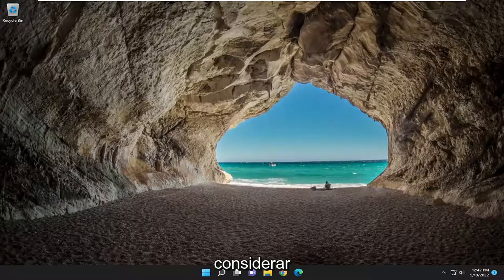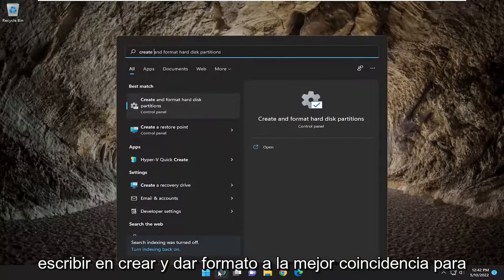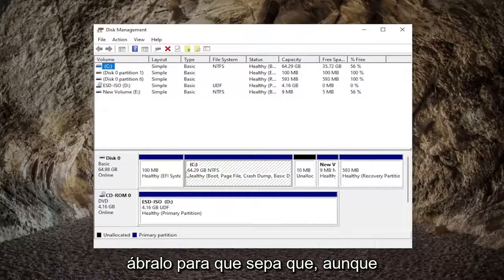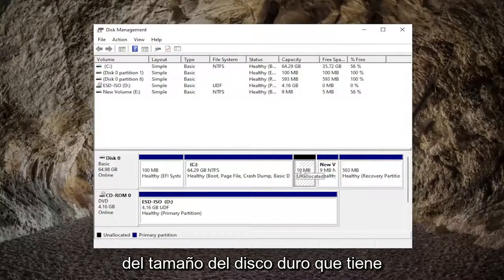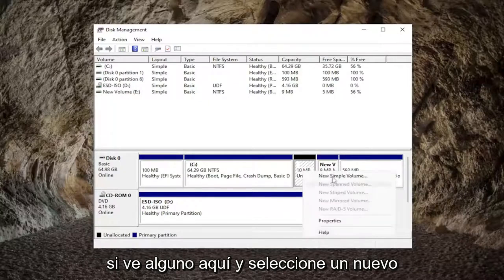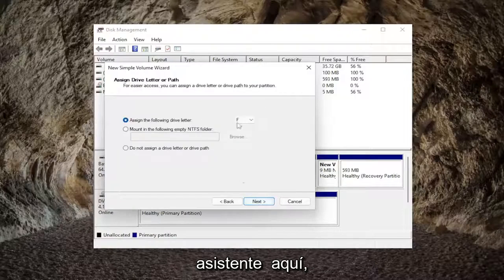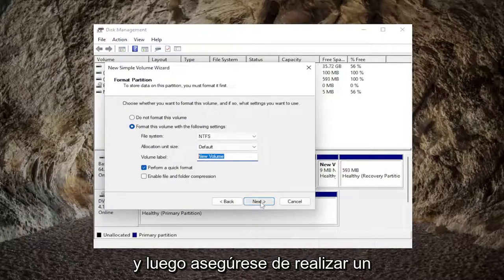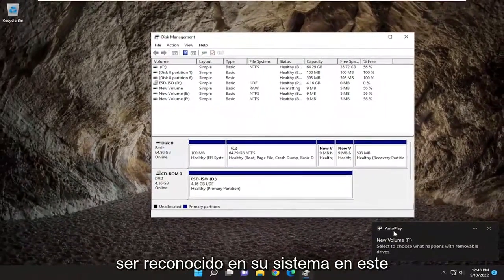Windows 11/10: SSD nueva no detectada en Administración de discos [SOLUCIÓN]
SSD no aparece en Administración de discos o Bios en Windows 11/10 FIX [Tutorial]

La unidad de estado sólido (SSD) es una gran actualización sobre la unidad de disco duro (HDD). Es comparativamente más rápido y es una de las mejores formas de aumentar el rendimiento de un sistema. Sin embargo, algunos usuarios informaron que Windows 11 o Windows 10 no reconocen el SSD.

De forma predeterminada, Windows está diseñado de tal manera que reconoce automáticamente cualquier unidad externa, incluida la SSD, que inserte en el sistema. Pero el verdadero problema surge cuando no lo hace.

Problemas abordados en este tutorial:
ssd no aparece en la administración de discos
ssd no aparece en administración de disco windows 10
ssd no aparece en administración de disco windows 11
no puedo ver el nuevo ssd en la administración de discos
¿Por qué mi SSD no aparece en la administración de discos?
nuevo ssd no aparecerá en la administración de discos